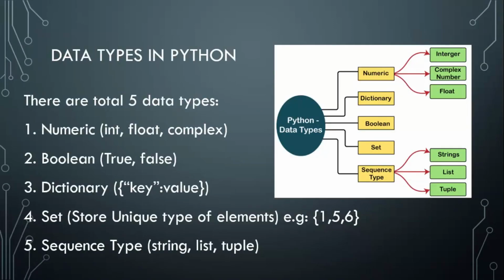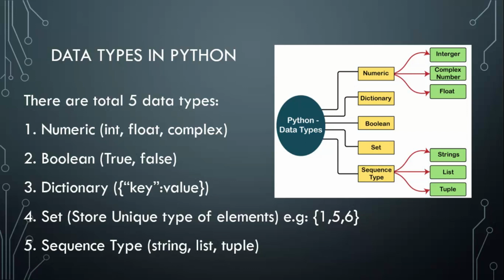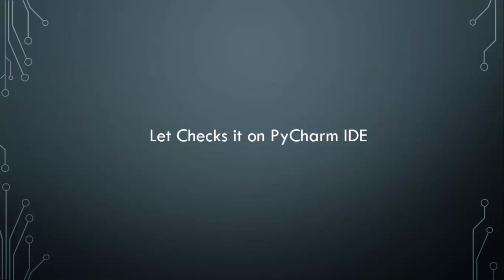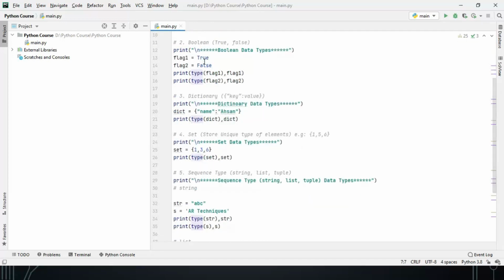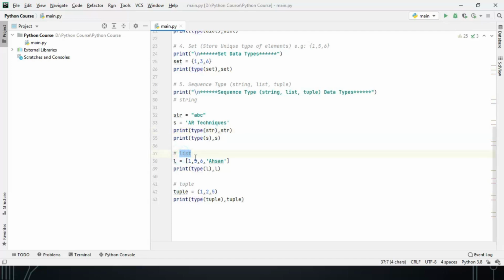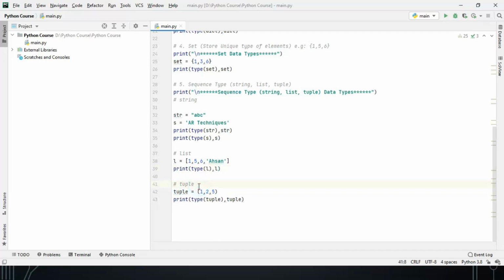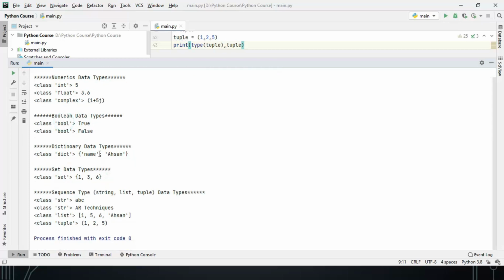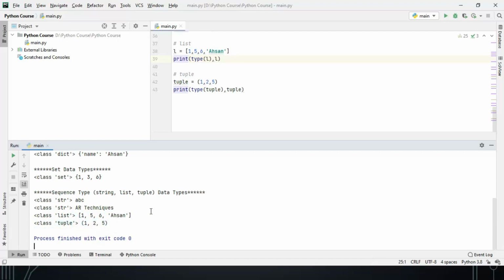Different Data Types In Python | type() function in Python | Python Programming Course - Lecture 4